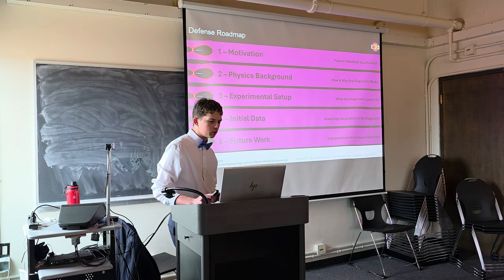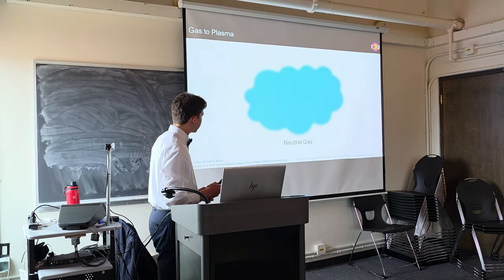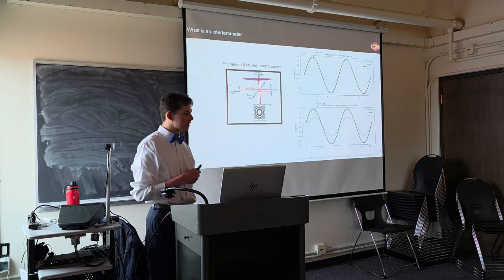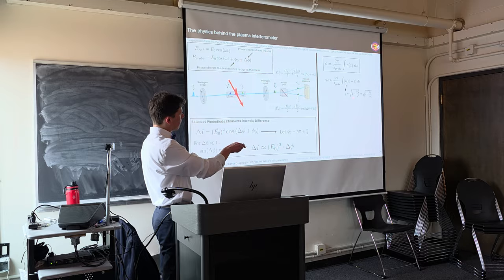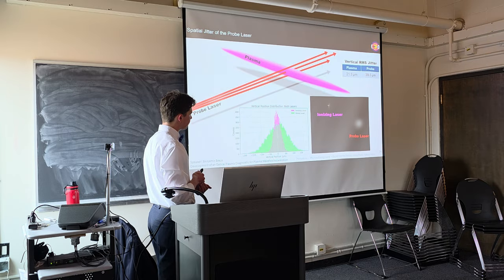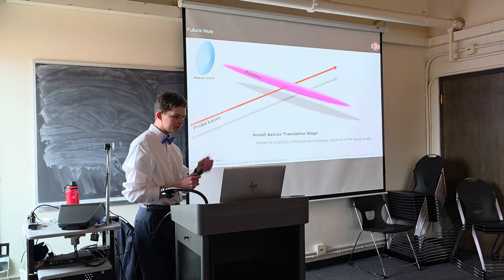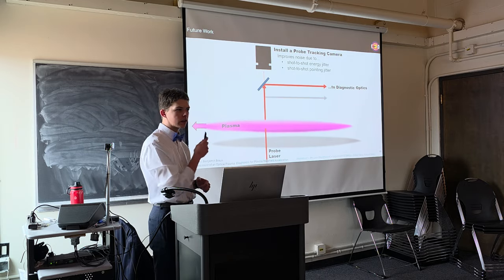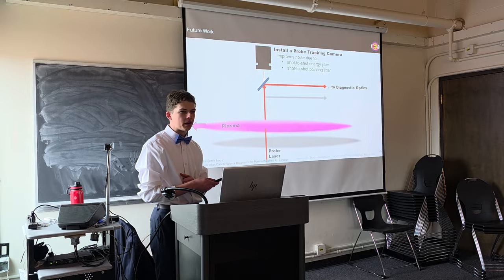Benjamin Braun Undergraduate Thesis Mar 2026